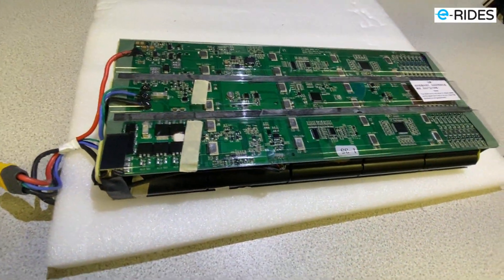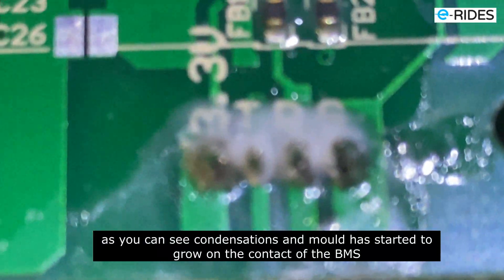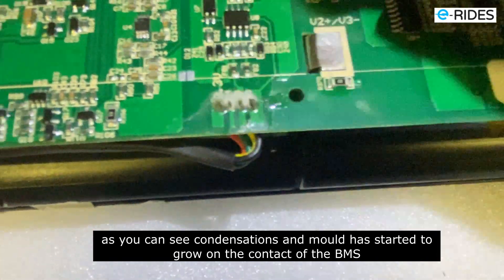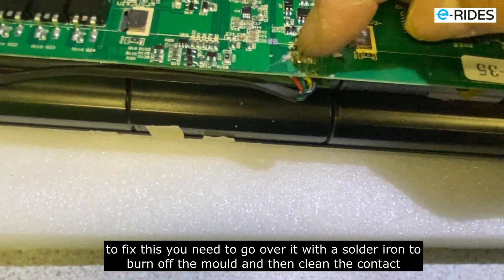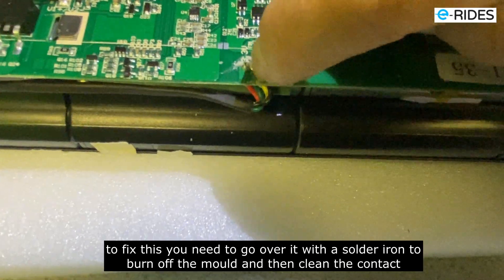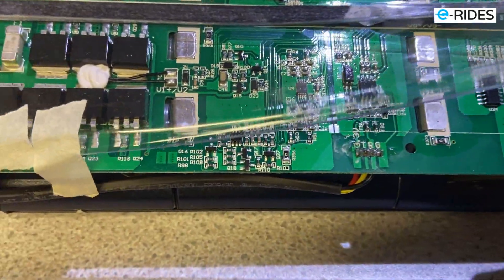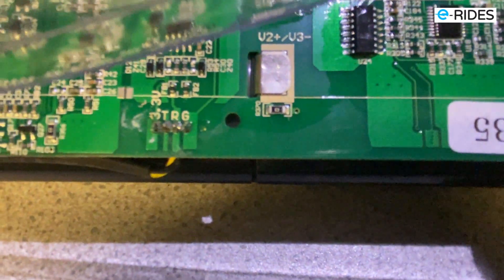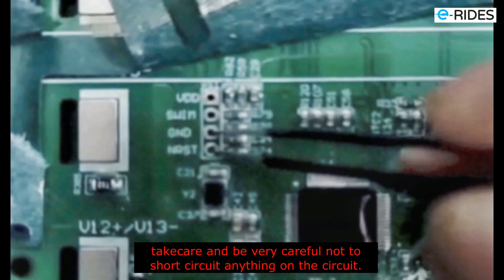KingSong S22 error 27 fix. e-Rides EUC Upgrade.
How to fix your KingSong S22 with error 27 after doing a BMS firmware update.